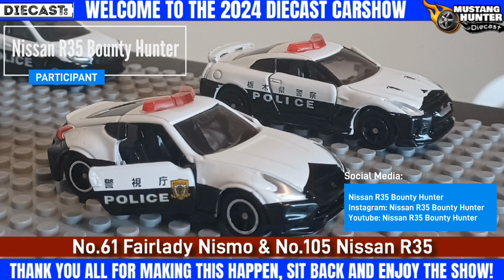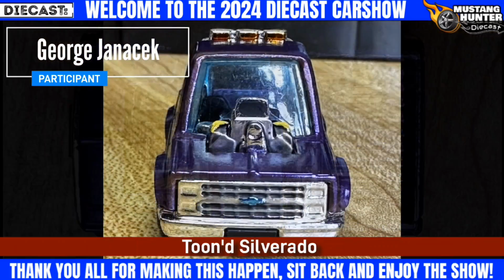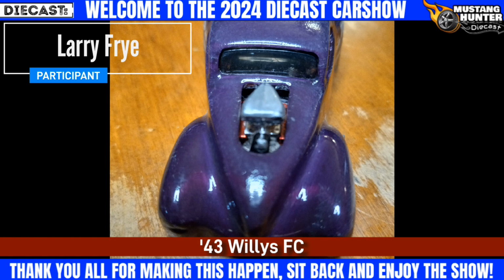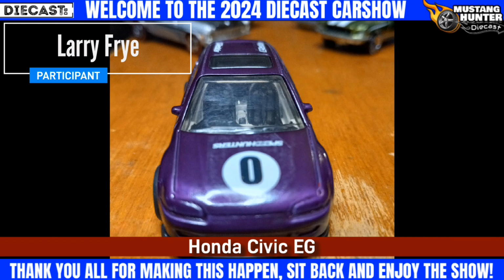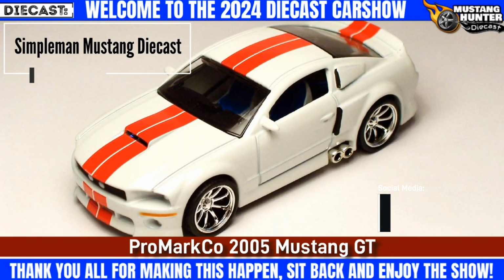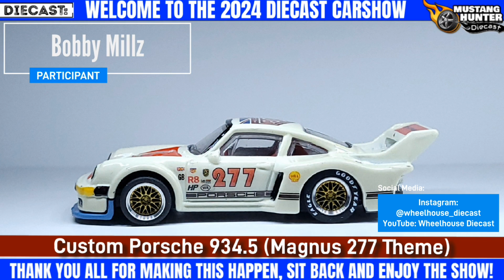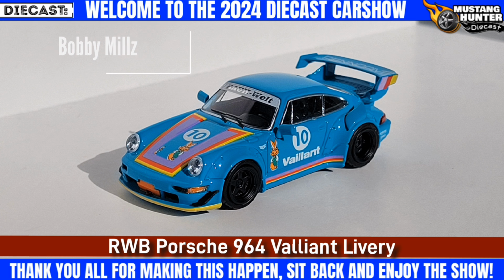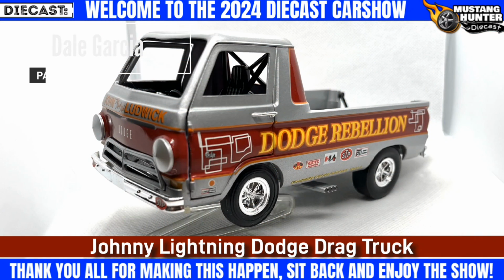2024 3rd Annual Hot Wheels & Diecast Carshow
So many amazing customs and releases from collectors all around the world. thank you all for joining the 3rd MHD Diecast carshow! Sit back and enjoy these wicked cool cars!

*M2 Machines & Mattel opportunities are always welcomed 🤞 @m2machines @hotwheels